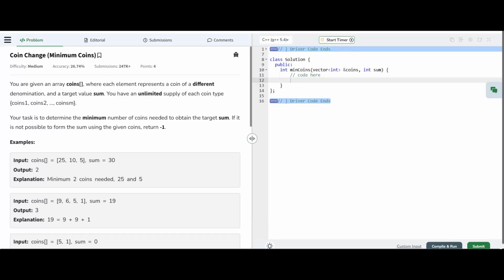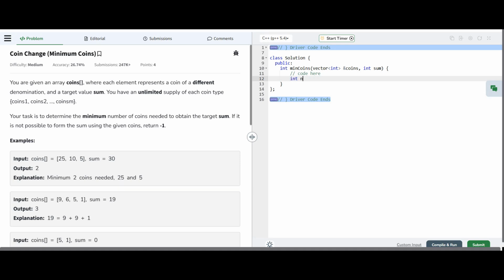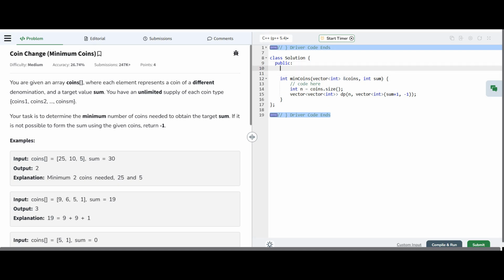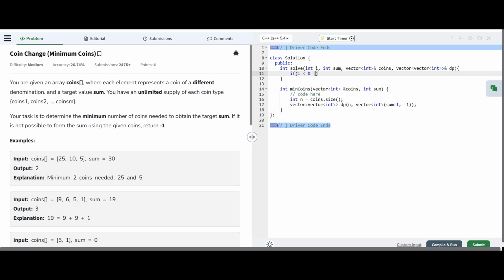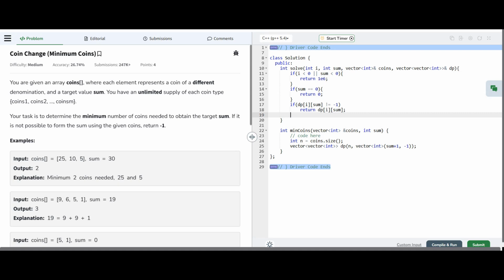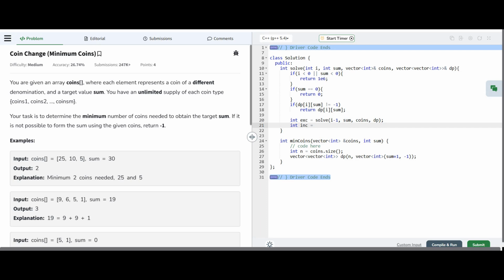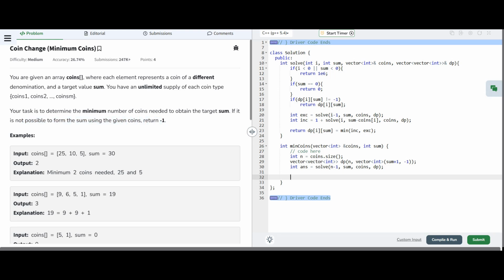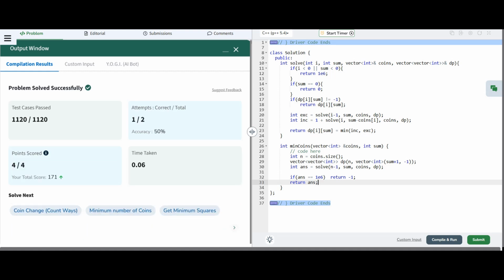Coin Change (Minimum Coins) | GFG Solution | MAANG